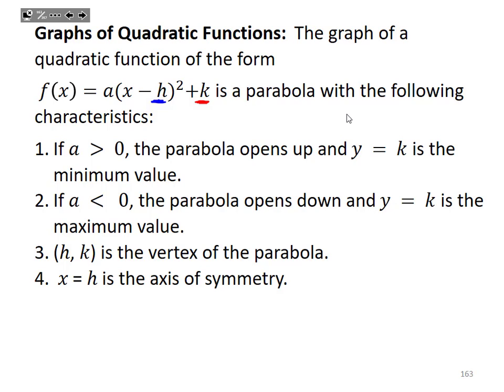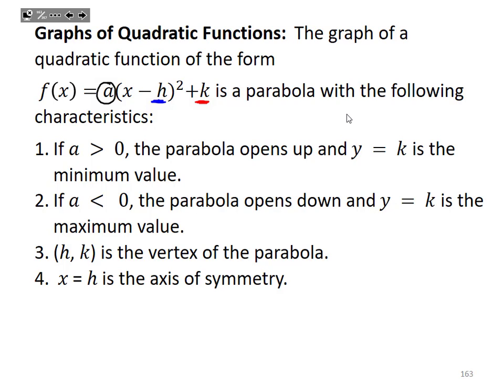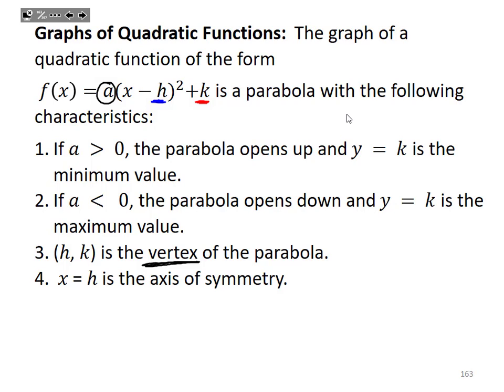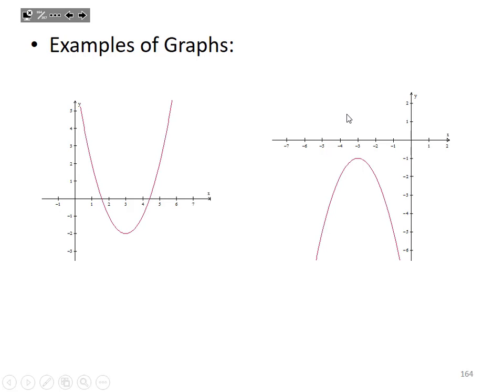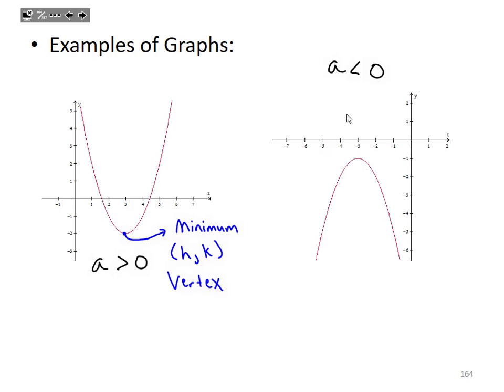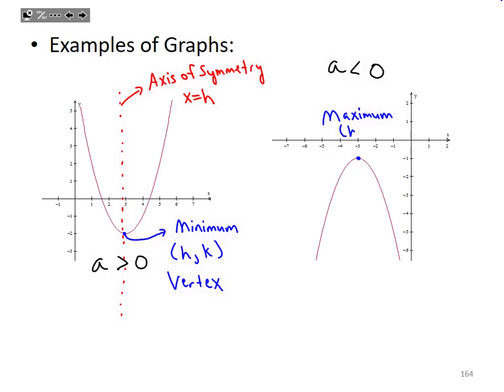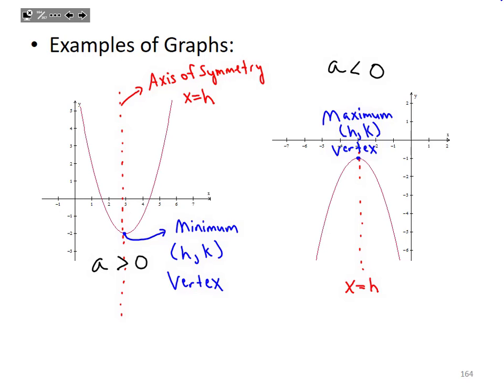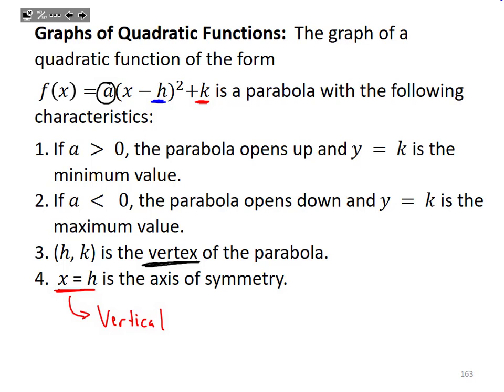1314 3.3 video 1